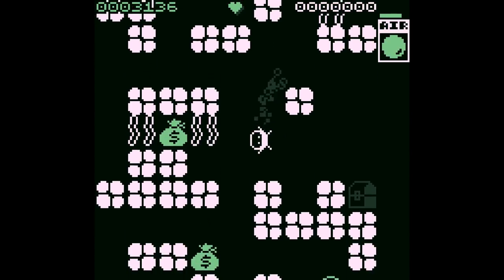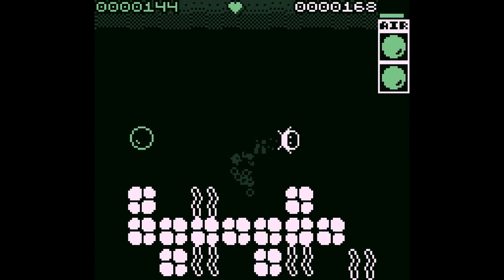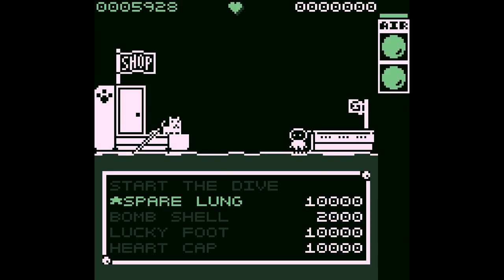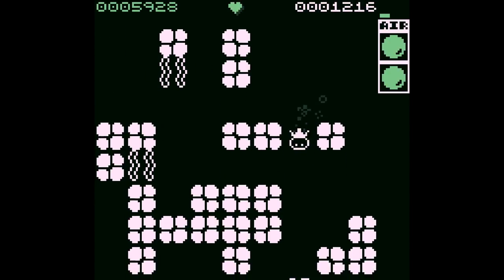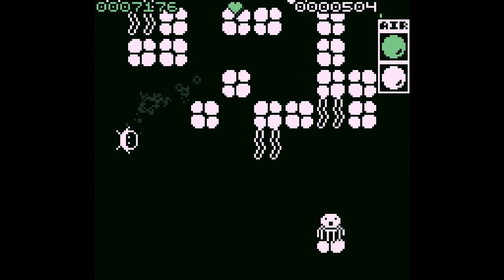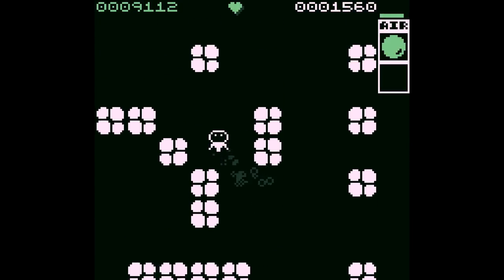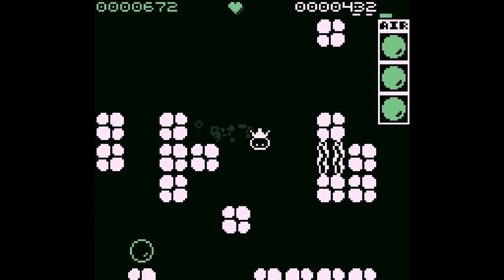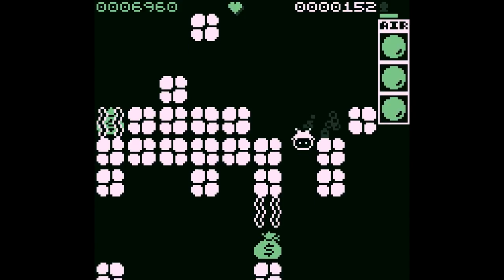WATER'S FINE gameplay: Roguelite diving game where every trip is different! (PC / free demo)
See how Water's Fine gameplay offers a deadly new dive every time you leave your boat. Find treasure, avoid fish, and don't forget to breathe!

We go diving into a new depth each time in this Water's Fine gameplay of this procedural diving game. It's a bit roguelite, with one life but carrying over any money you've banked to spend on new upgrades that let you get deeper and deeper. There's also lots of fish!

Official Water's Fine gameplay info:

"A procedural diving game with two endings."

Developed by: Owch
Version played: 1.0 demo
Formats available: PC Windows